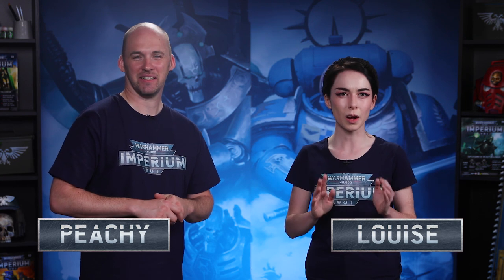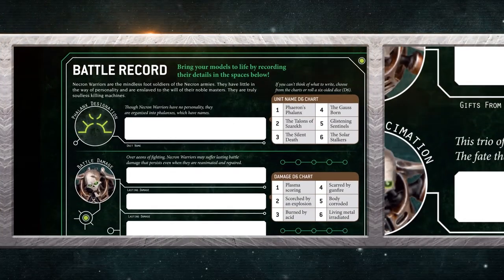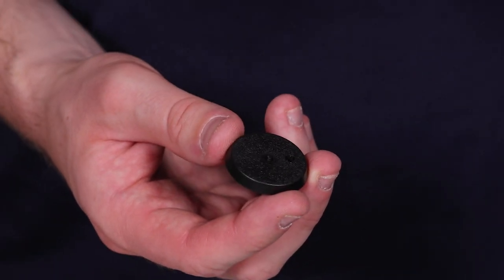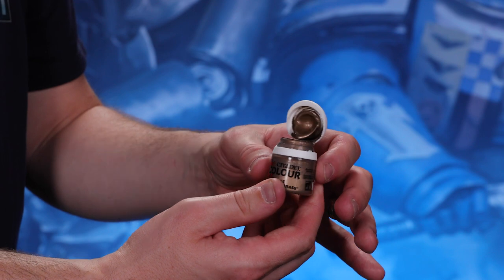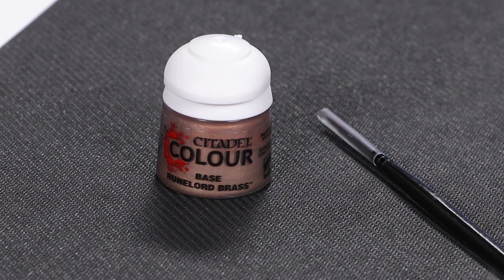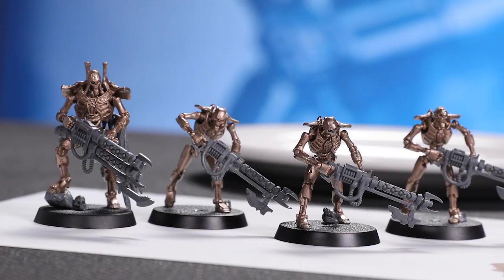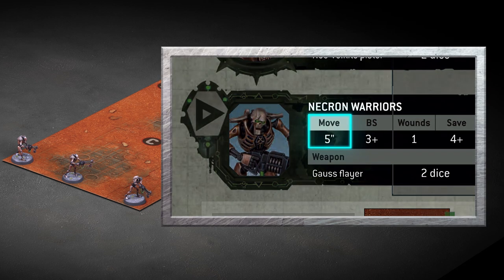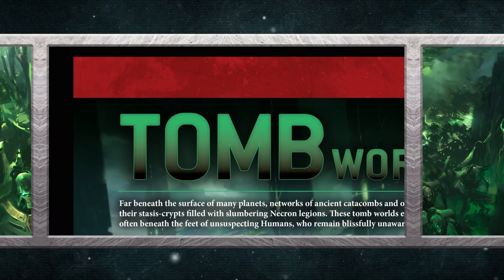Warhammer 40,000: Imperium - tutorial video 2